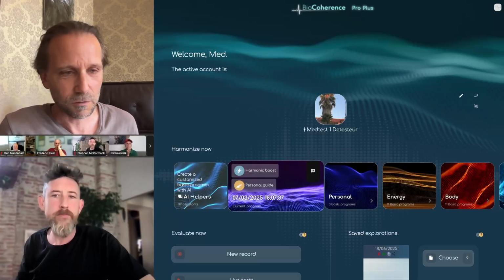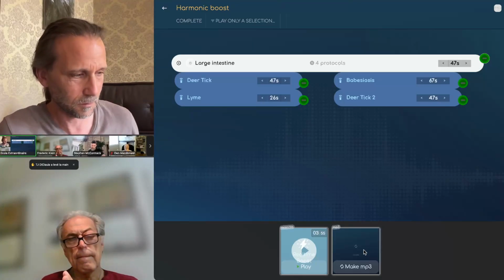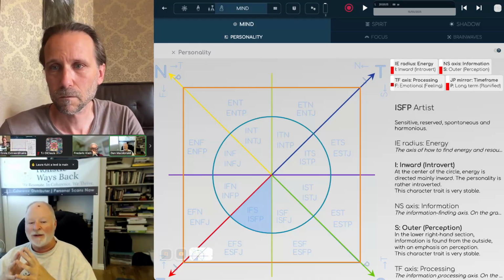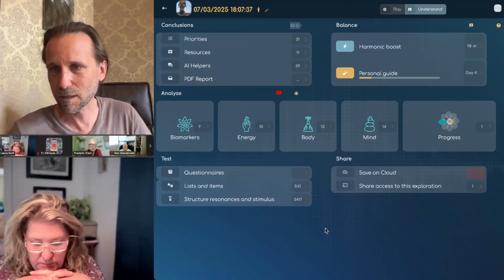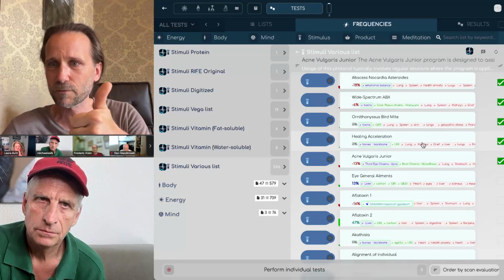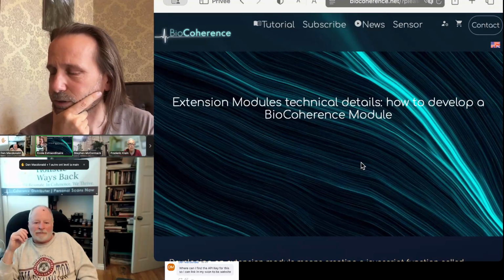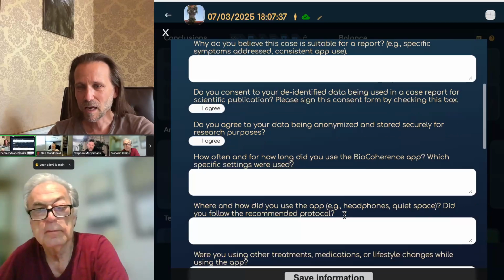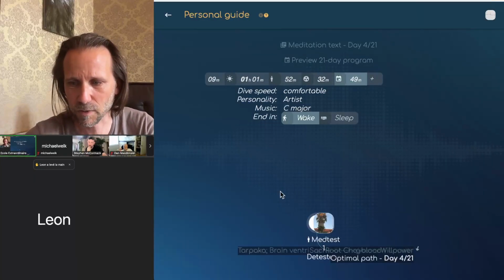35. Enhancements in Collaboration, Sharing and Playback Features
Welcome to another deep dive into the world of BioCoherence! In this 35th installment of our weekly webinar series, Médéric unveils a host of substantial new features and improvements in version 1.27 of the BioCoherence app. This update introduces enhanced collaboration tools, improvements to real-time playback of Harmonic Boosts, and revamped case report functionality—each designed to serve practitioners and clients with better usability, real-time collaboration, and smoother interoperability across devices.In this post, we'll break down every key point discussed during the session, ensuring you're fully up to speed with everything BioCoherence 1.27 has to offer.